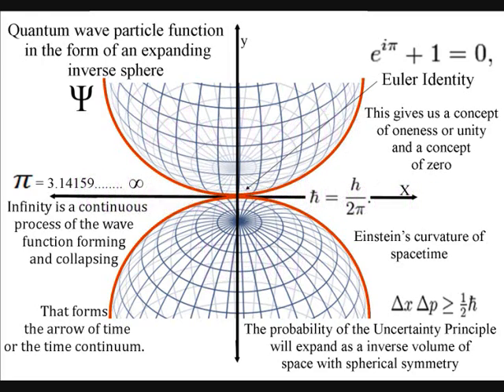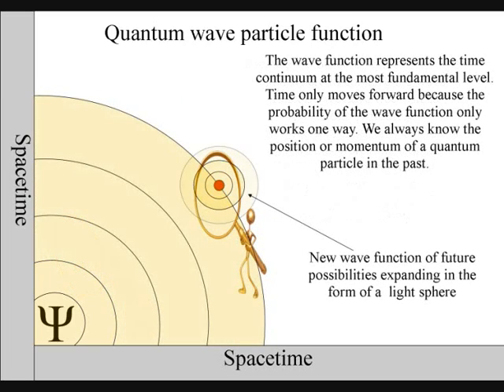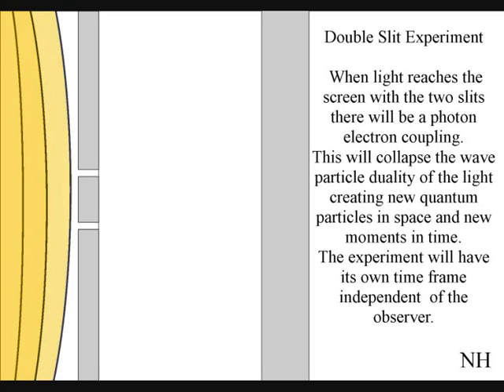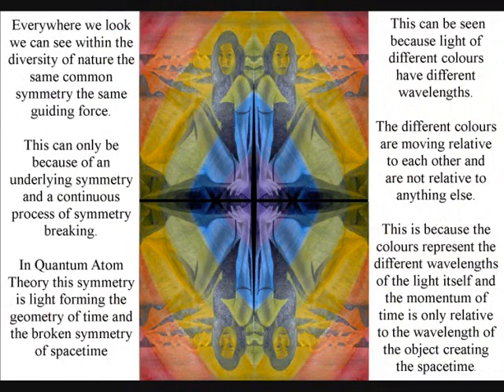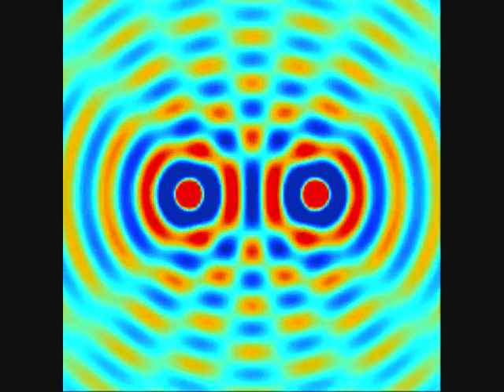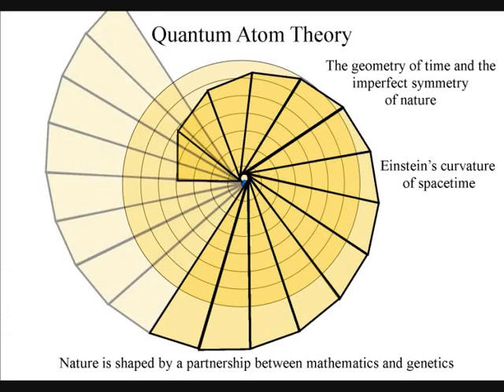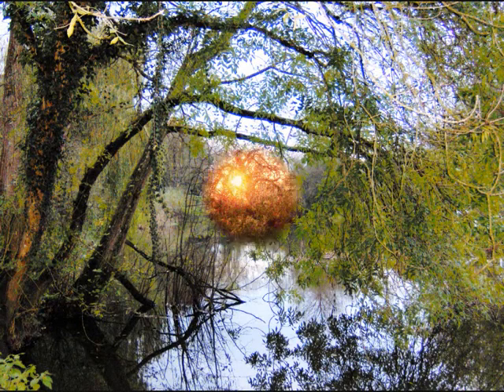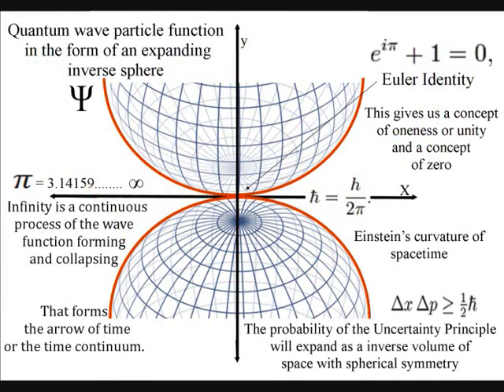Euler Identity within a new quantum theory.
In a new quantum theory Euler Identity is at the centre of the quantum wave particle function as it expands as an inverse volume of space in the form of a sphere. This will place Euler Identity at the heart of creation of space and time. Therefore human mathematics and geometry is just a reflection of our physical Universe and the irrational number sequence that goes on forever and never repeats always forming something different represents the forward momentum of time. In Quantum Atom Theory time is a continuous process of the wave function collapsing and reforming forming new photons in space and new moments in time. That is part of the arrow of time or the time continuum that forms three dimensional spacetime. In three dimensional space light will move in straight line in all directions forming light spheres. This will create a square of probability that the observer will see as the future uncertainty of everyday life and as Heisenberg Uncertainty Principle at the quantum level. In this theory consciousness does not collapse the wave function of quantum physics only physical action creating a photon electron coupling can do this. Consciousness is beyond the scope of this theory but consciousness must be governed by the same laws of physics as the rest of the Universe. But if time dilation can occur within the mind of the observer then the observer could be looking at a reflection of his or her own reality. This could one day explain why some people have dreams that come true or why meditation and praying seems to effect reality.